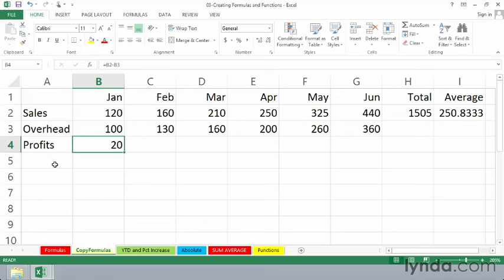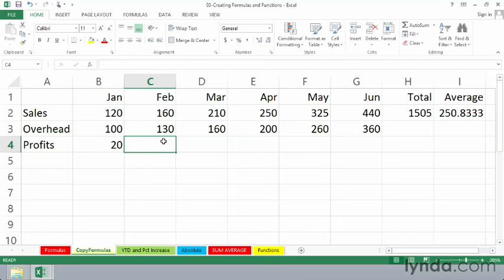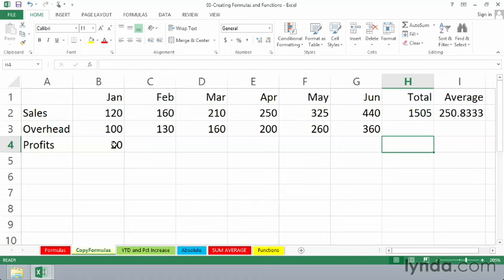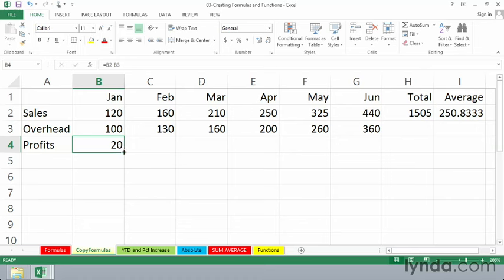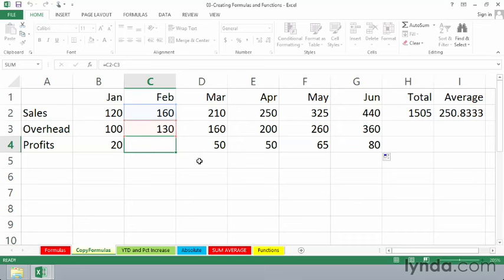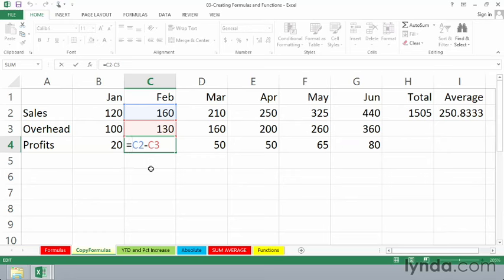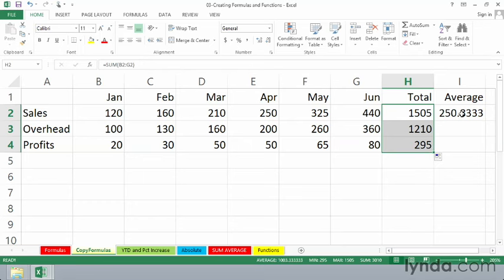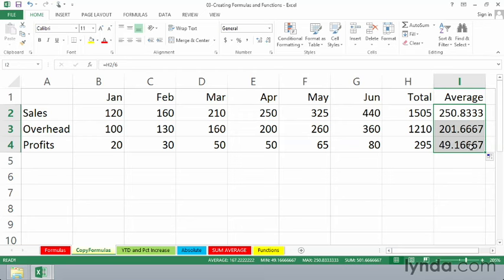18 Microsoft Excel 2013 Essential Training Tutorial Copy Formulas